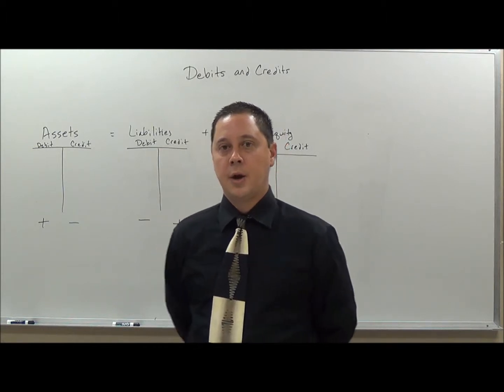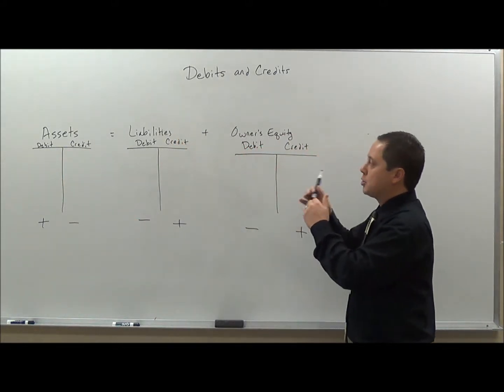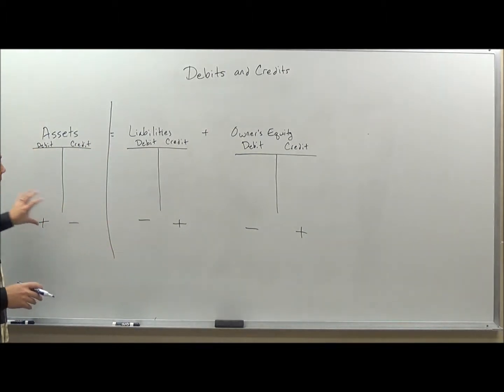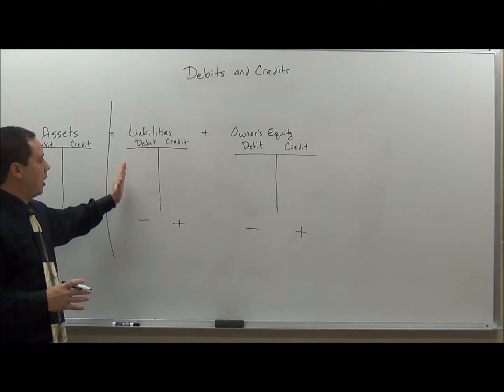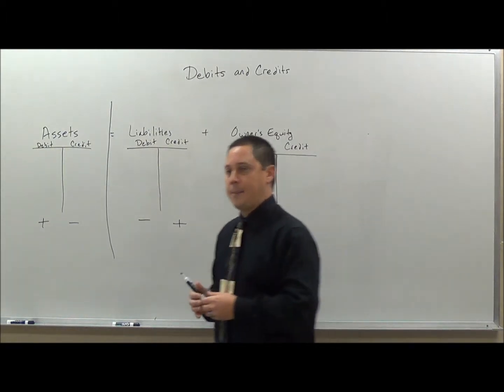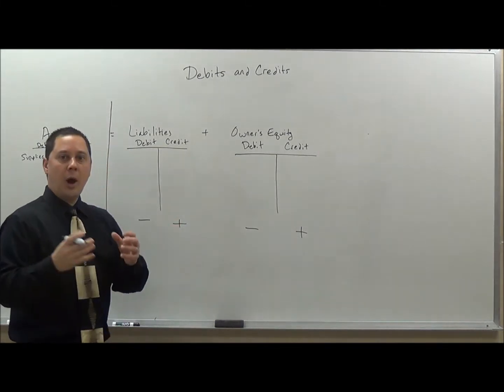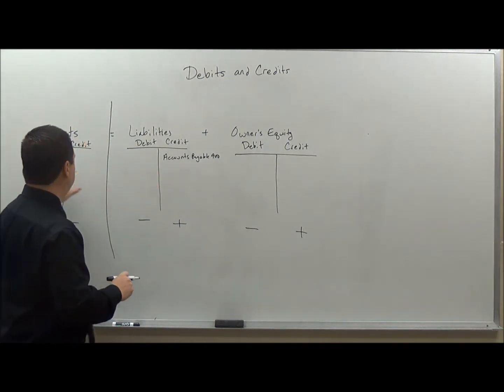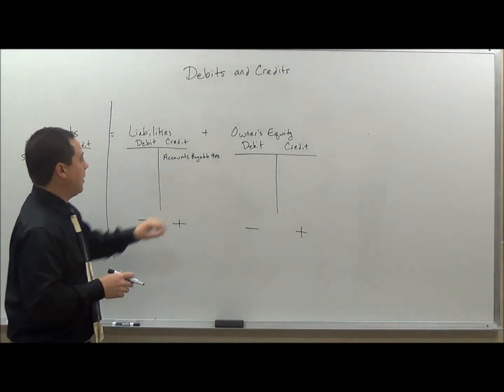Debits and Credits